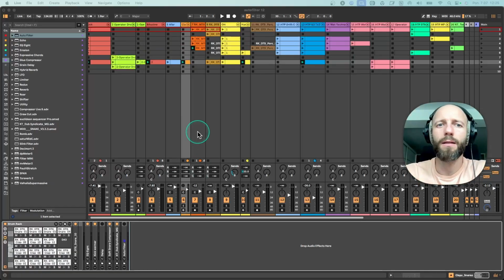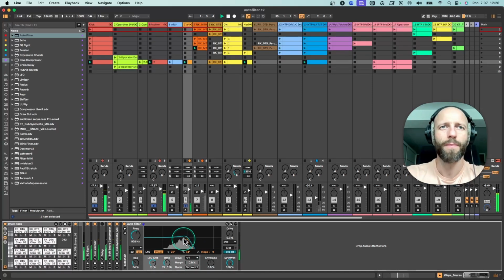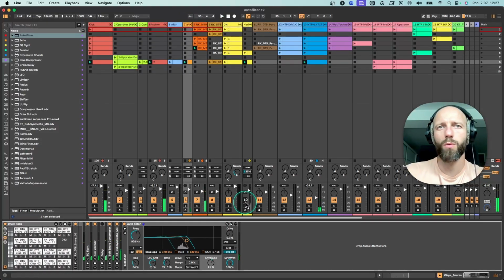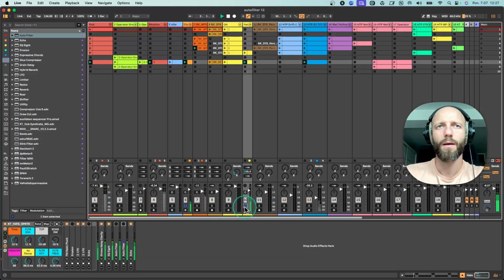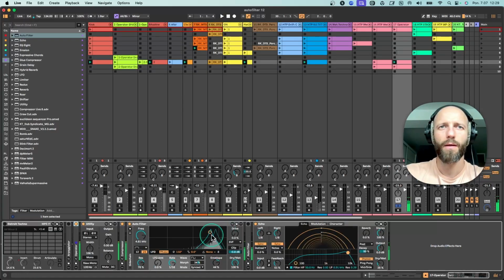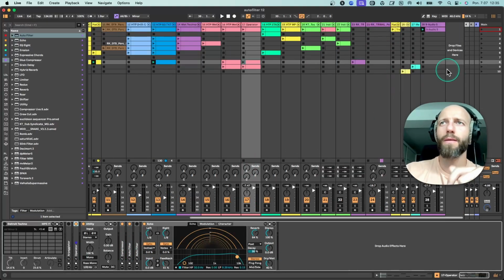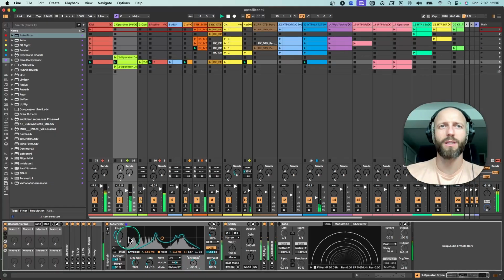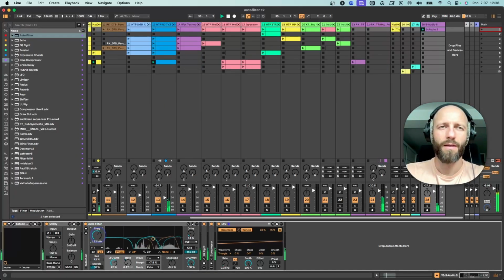5 TIPS to Level Up Your Techno With NEW Ableton Auto Filter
Grab Ableton Live 12 Hypnotic Techno Ableton Racks & Clips.

Take your techno tracks to the next level with these incredible auto filter effects! In this video, we'll show you the most amazing auto filter effects that you need to take your techno music production to new heights. From deep, rumbling basslines to soaring, atmospheric leads, we've got you covered. Whether you're a seasoned producer or just starting out, these auto filter effects are guaranteed to inspire and elevate your sound. So what are you waiting for? Dive in and discover the secret to creating professional-sounding techno tracks that will get the party started!

0:00 Intro
0:57 Modulation on rhythmic layers
2:28 Linking two sounds together
4:19 Create melodic/drone sounds
8:13 Vovel Shapes
9:13 Movement on atmos
10:27 Summary